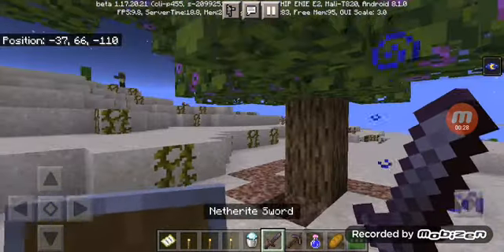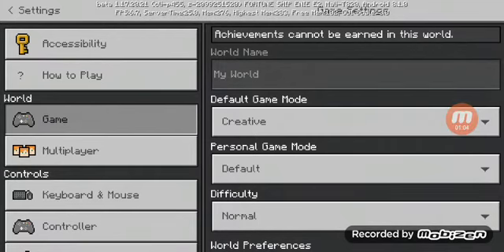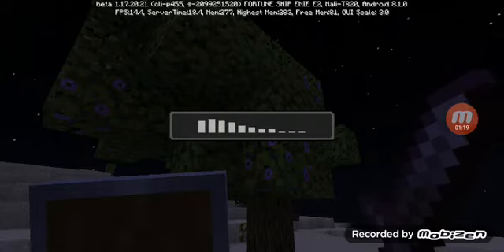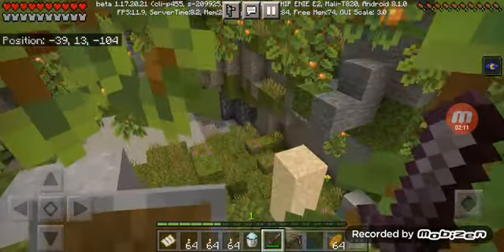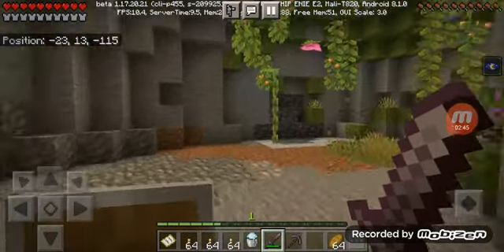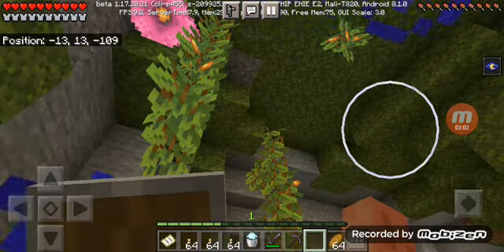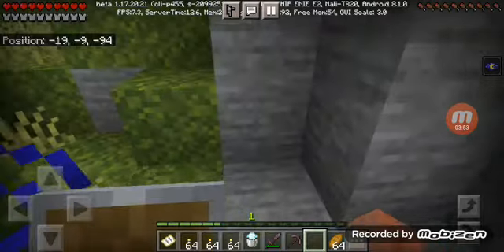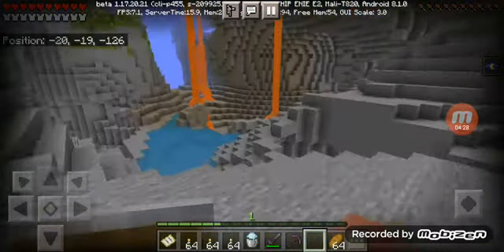7 years rated:EARLY PREVIEW ON CAVES AND CLIFFS PART 2!